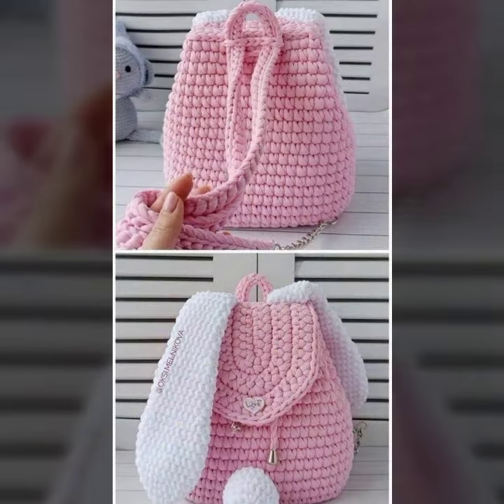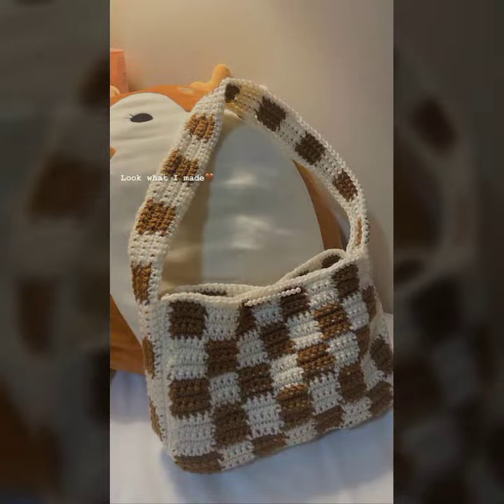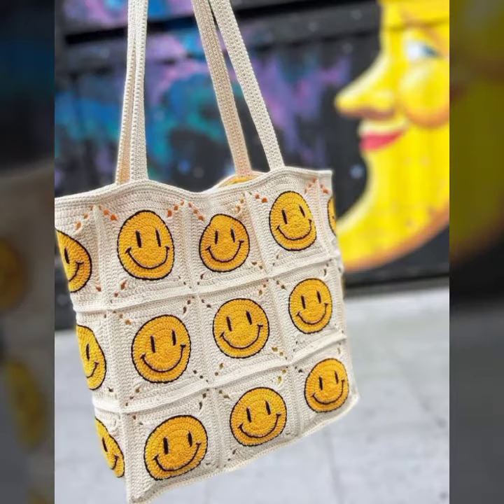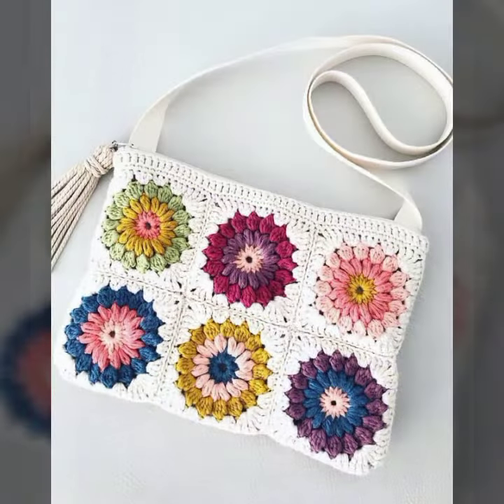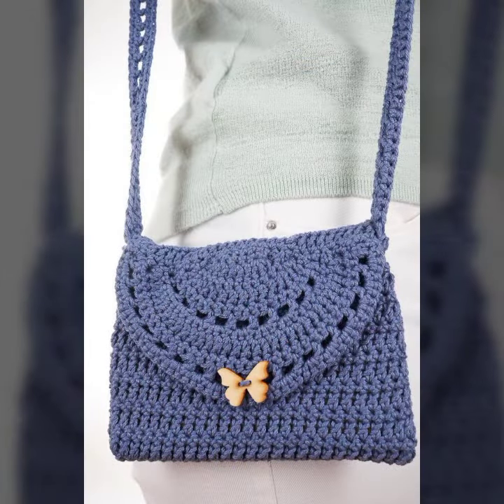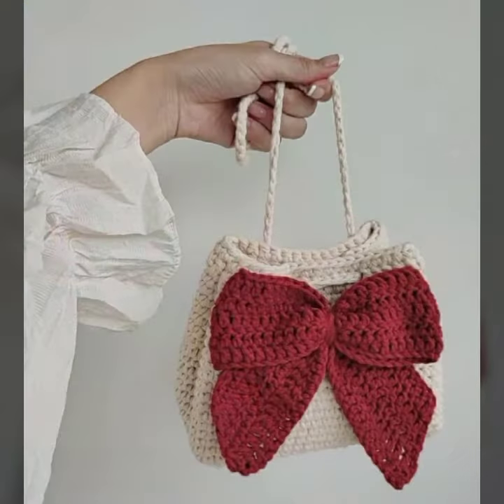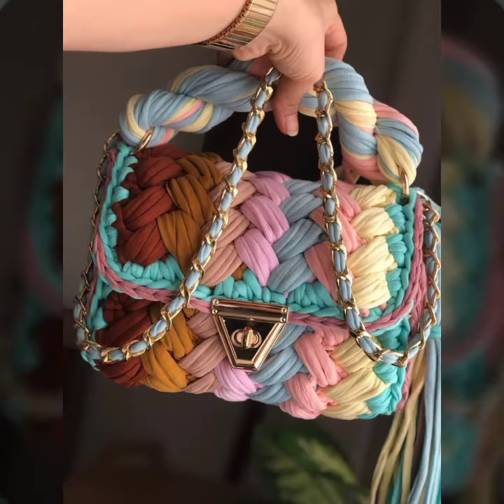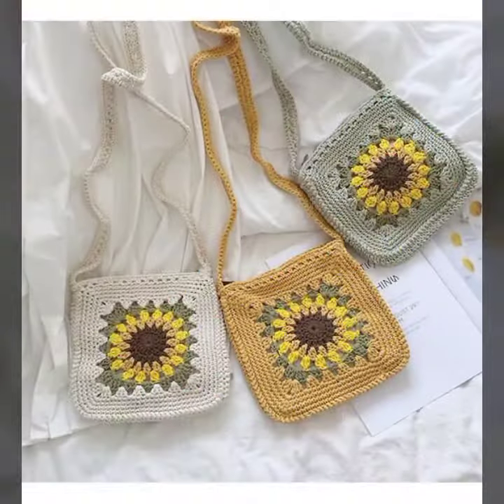most beautiful and trendy crochet pattern bags purses design and ideas 2023